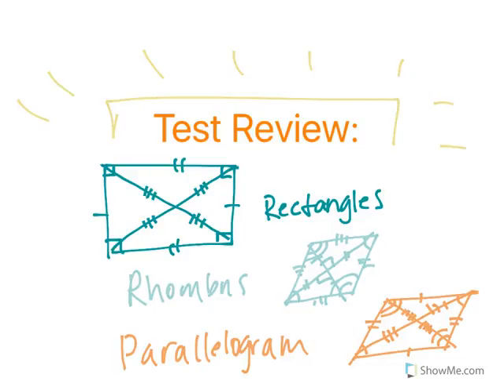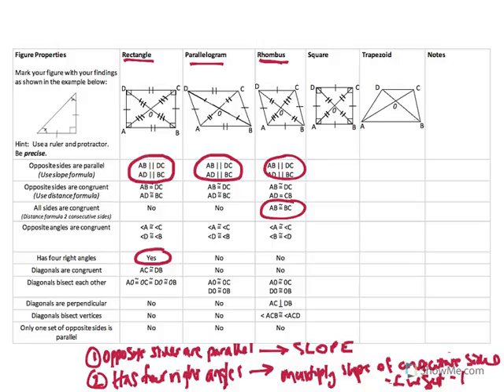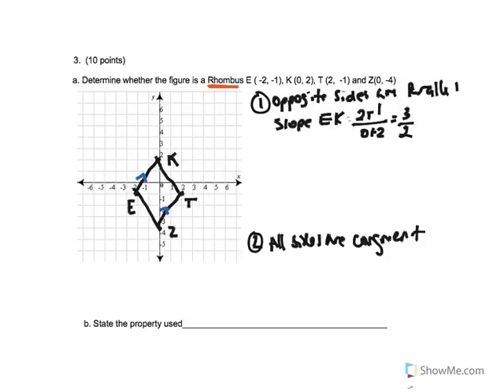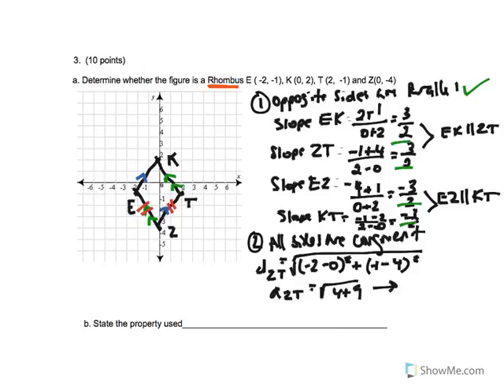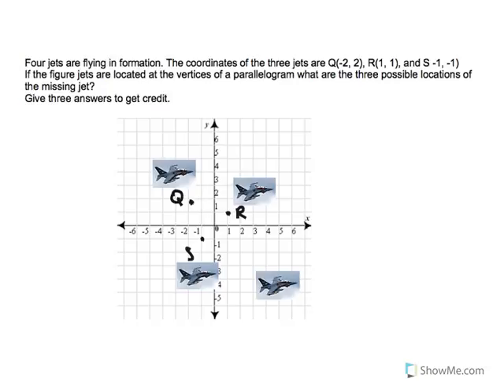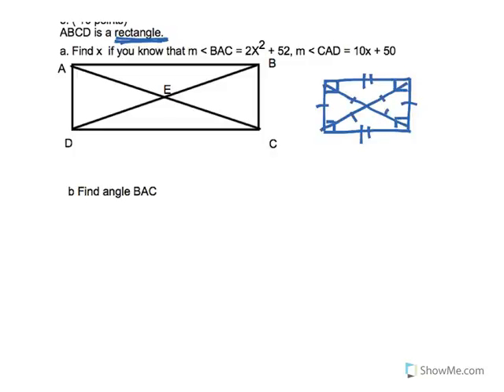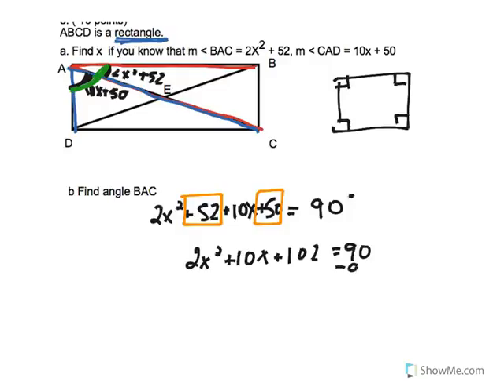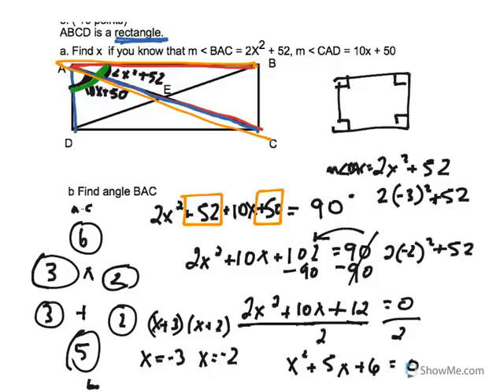TEST REVIEW: Parallelogram, Rhombus, Rectangle